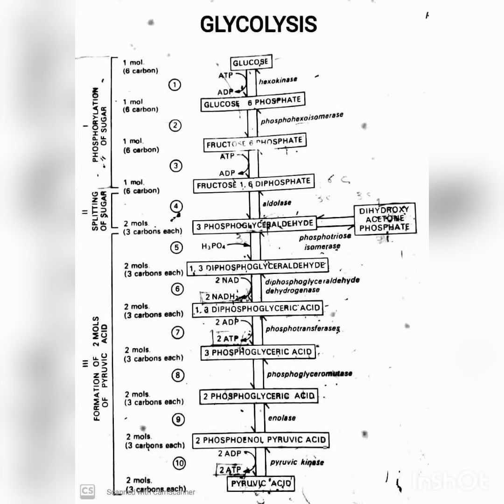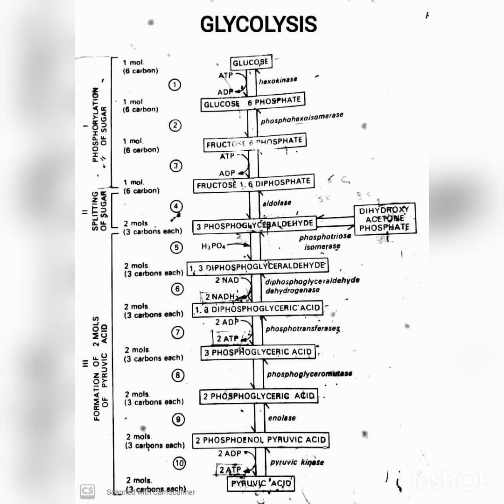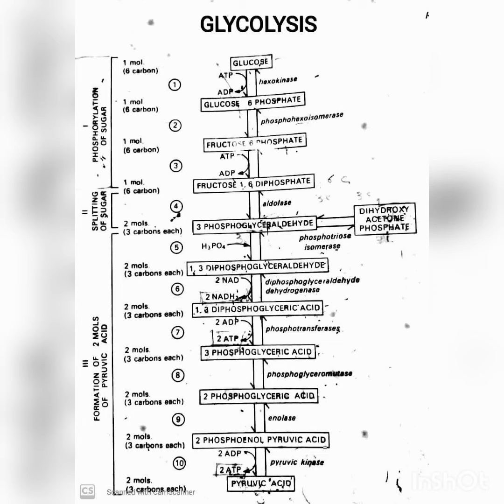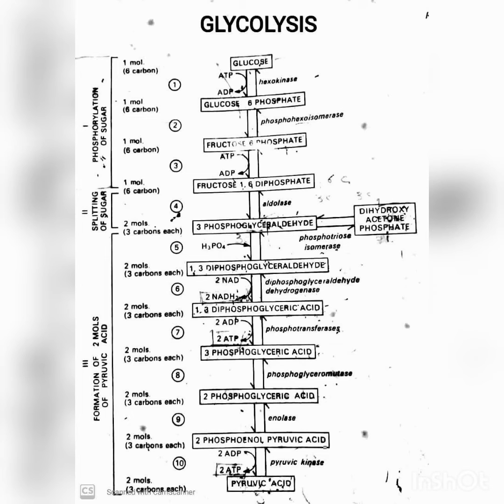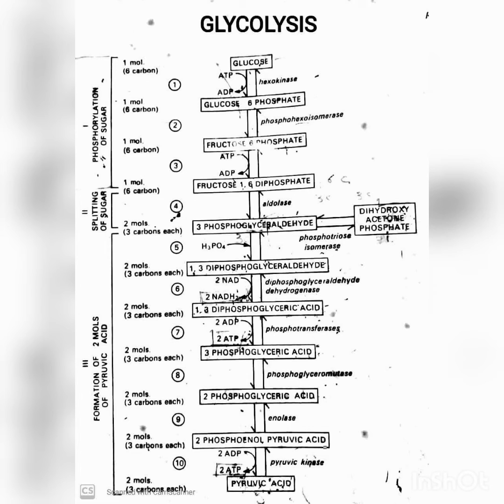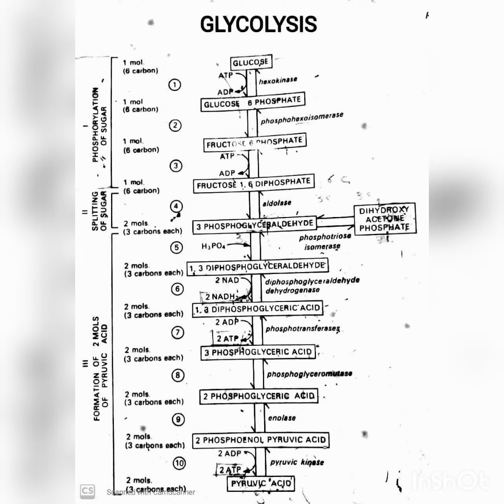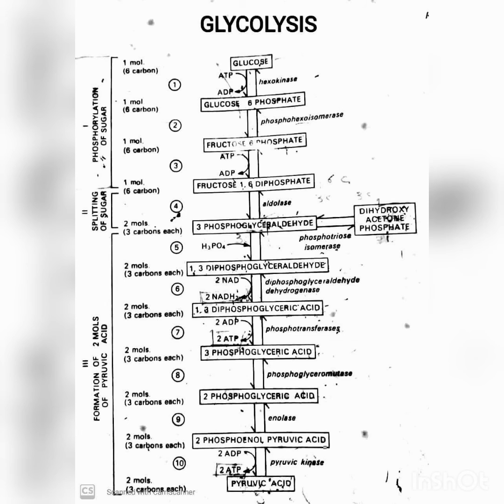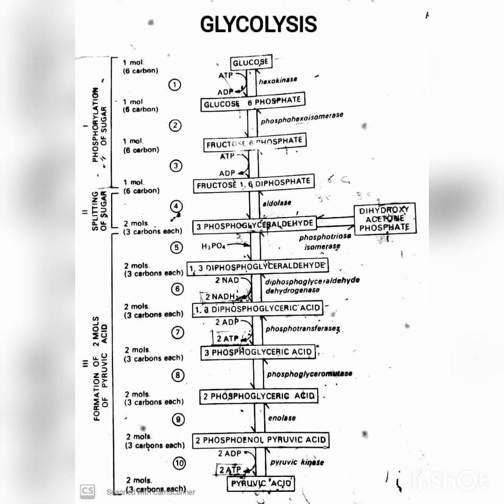Glycolysis in Plants